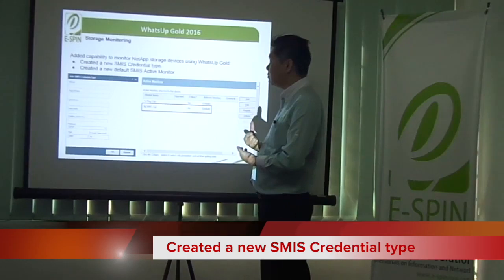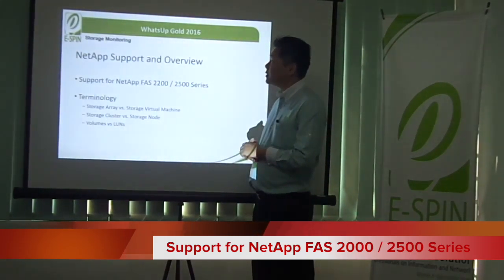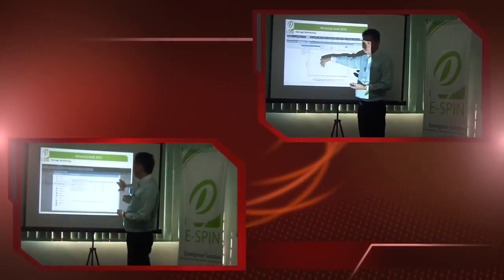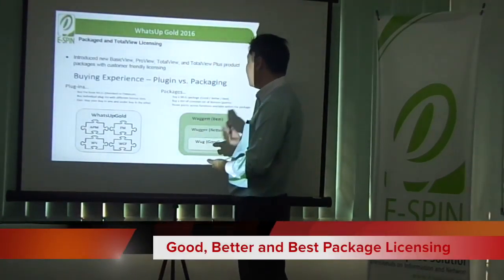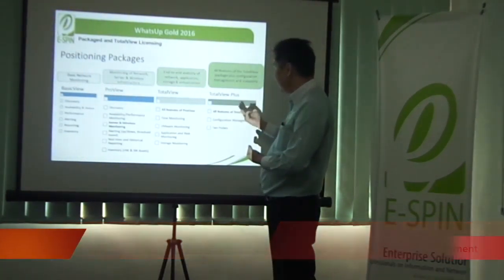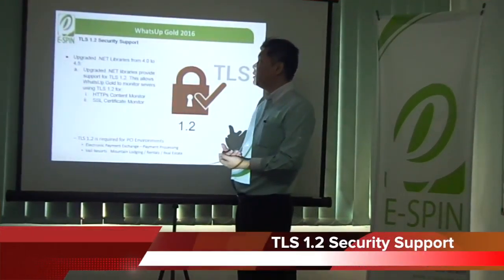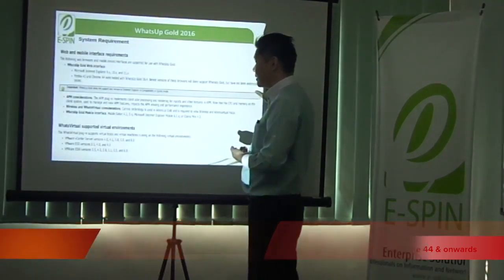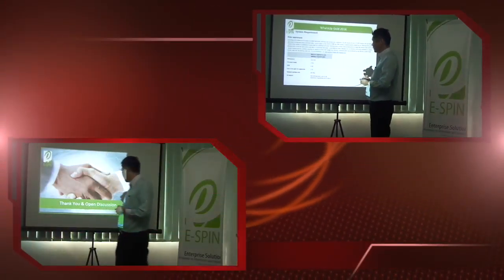WhatsUp Gold 2016 What's New by E-SPIN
This video is about WhatsUp Gold 2016 What's New by E-SPIN, cover storage monitoring, packaged and total view licensing, TLS 1.2 security support, system requirements